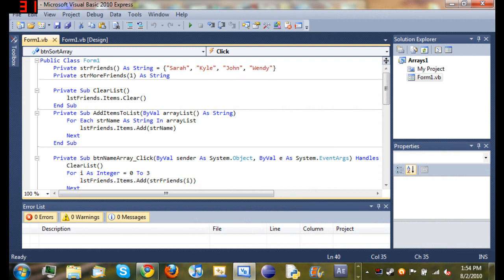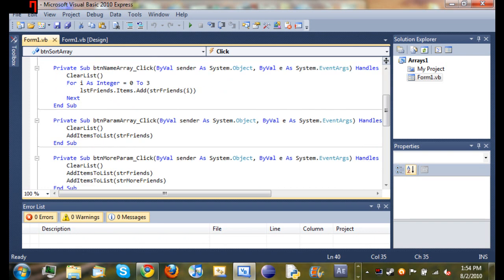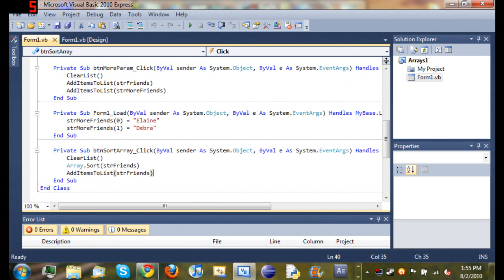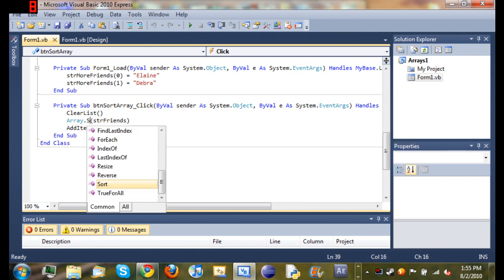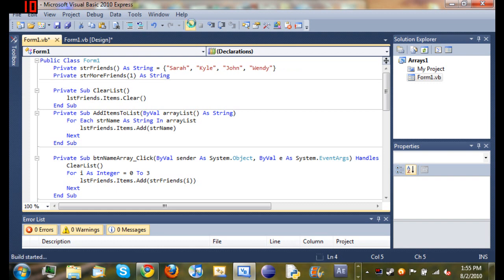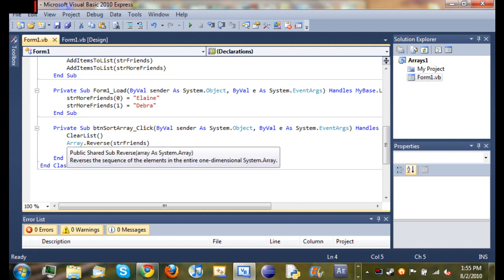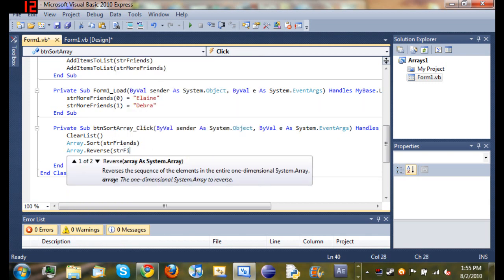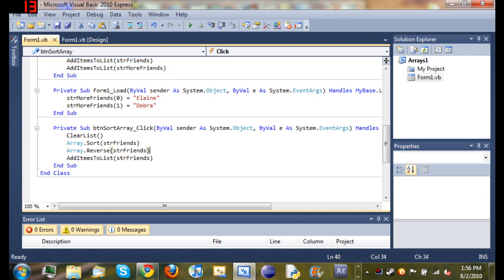Visual Basic 2010 Tutorial 20 - Reversing Arrays